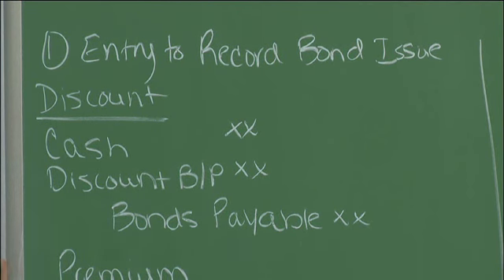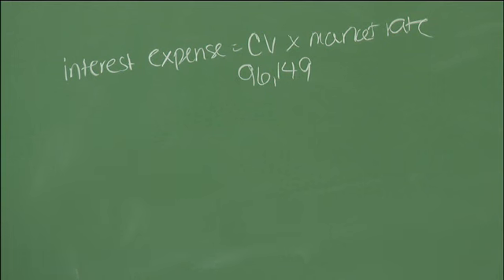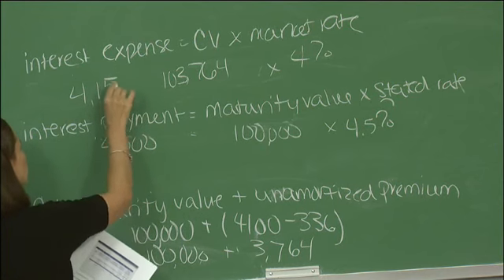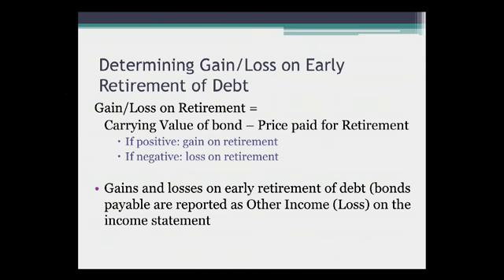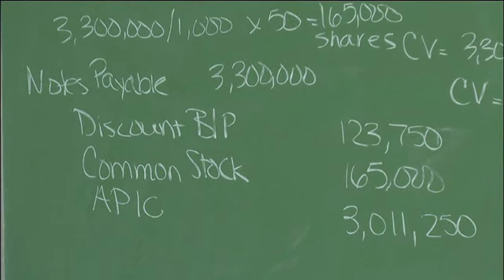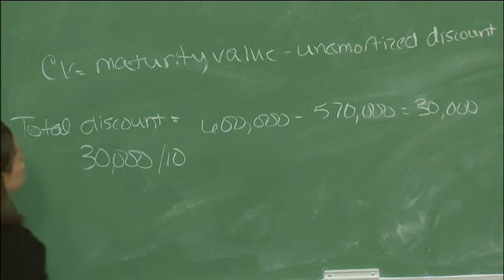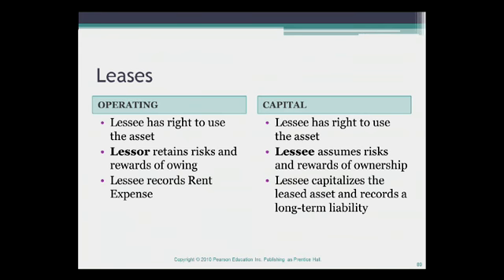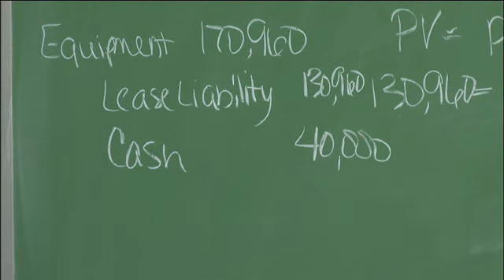ACG2021 20125 Goslinga 20120712 TodaysLecture 000